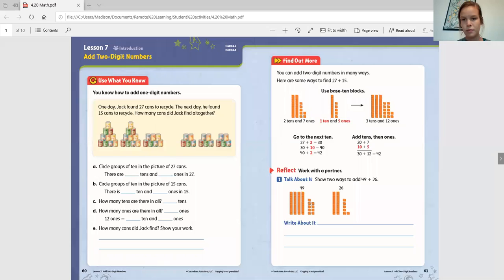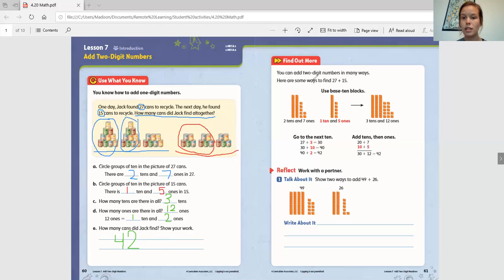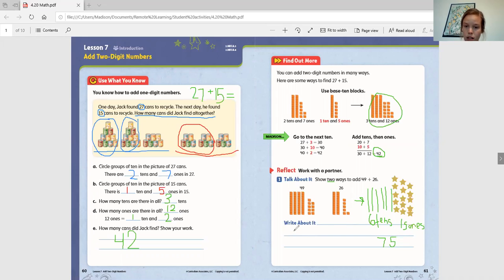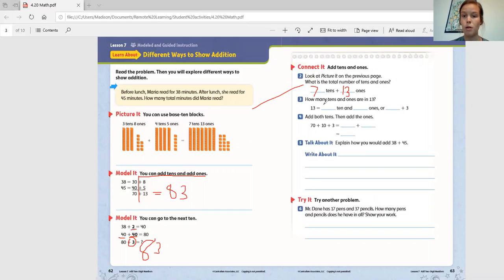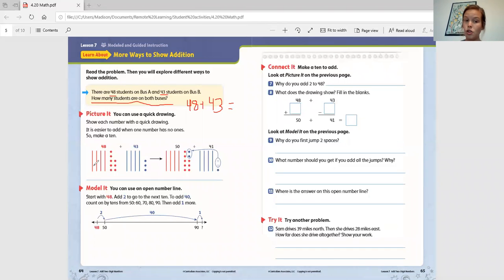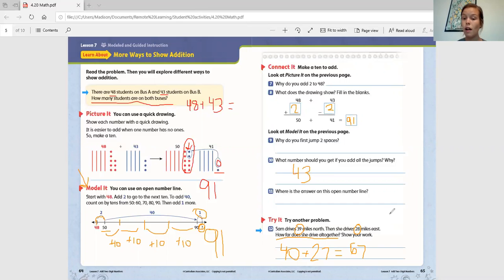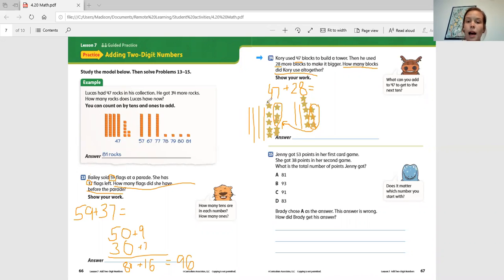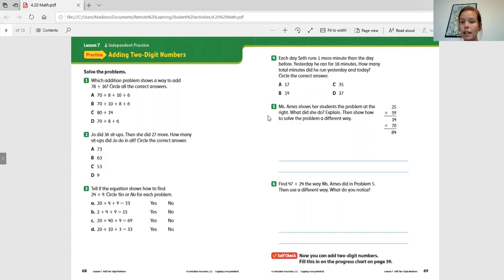Week 2 Math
Hello Scholars! In this video you will learn about adding two digit numbers. The worksheet at the end is available on Google Classroom. Remember you can complete it on a sheet of paper and send it to me.